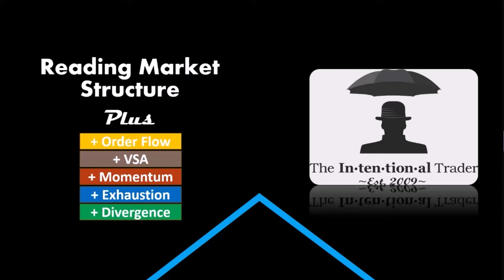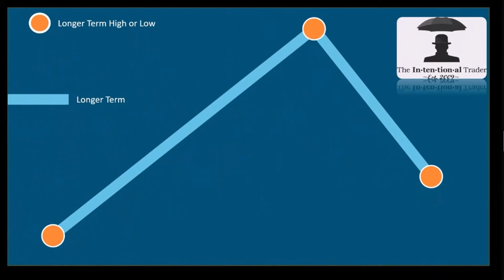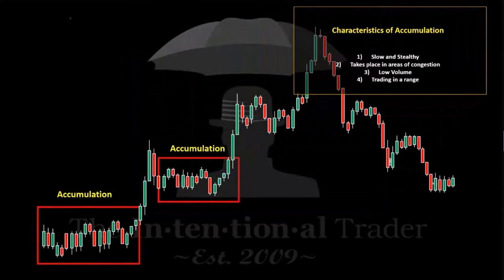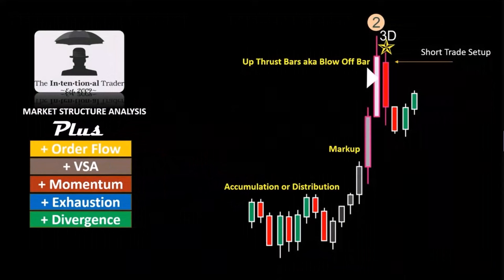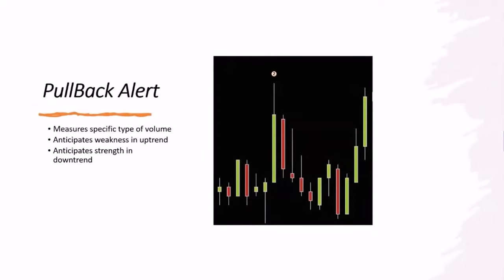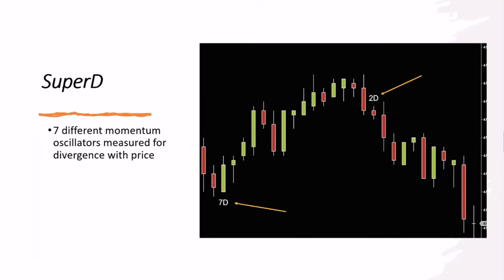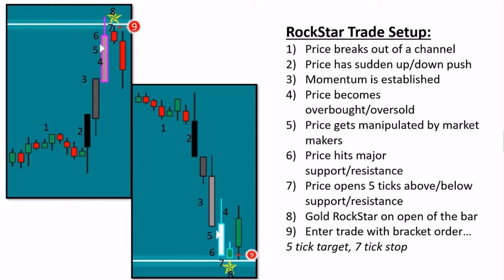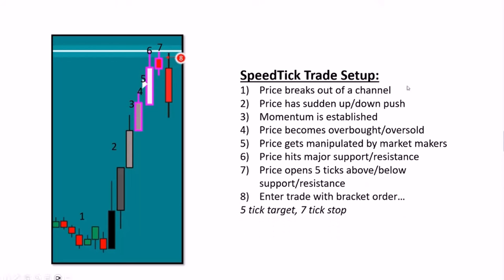Day Trading Market Structure with Confluences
We don't use just one traditional style for our day trading. Instead, we have combined all of the best technical trading styles into a single very powerful yet simple system we call PullBack Trading. Our indicators give us clear and concise "Yes or No" trade entry and management signals.

Into our powerful simple system we have combined:
   *Order Flow
   *Divergence
   *Support/Resistance
   *Volume Spread Analysis
   *Momentum
   *Exhaustion